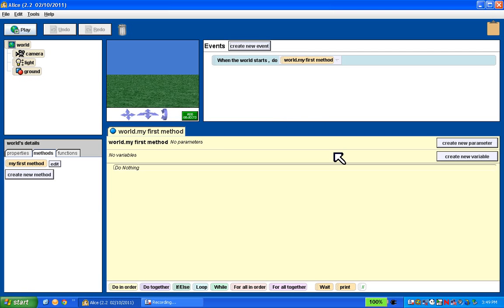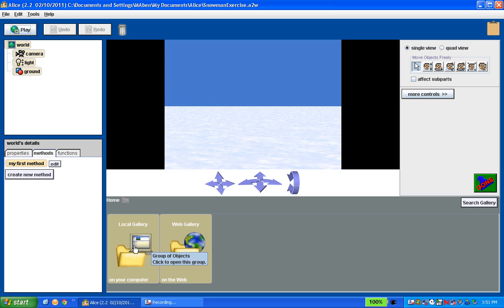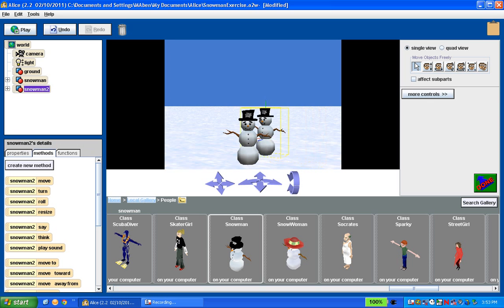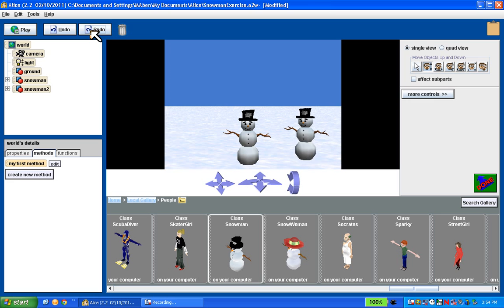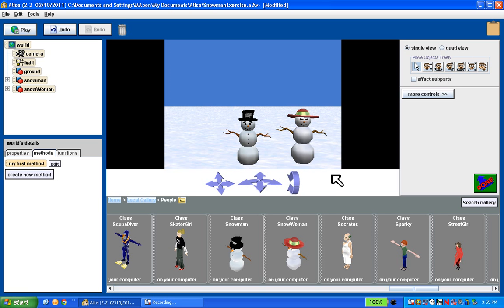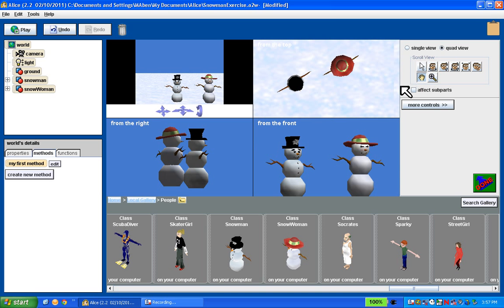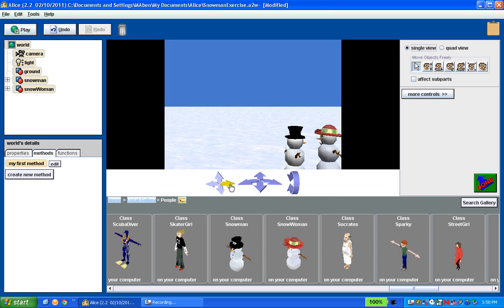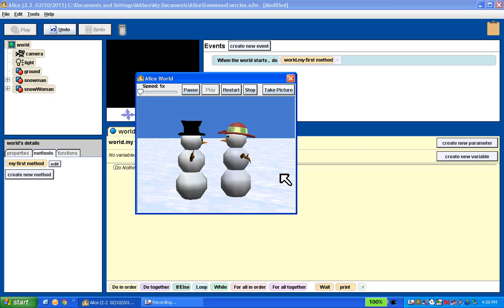Create Your First World using Alice 2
Alice 2 is a free object-based, educational programming language with an integrated development environment used in many classrooms as a fun introduction to computer programming. Alice uses a drag-and-drop style interface  to create computer animations using 3D models.